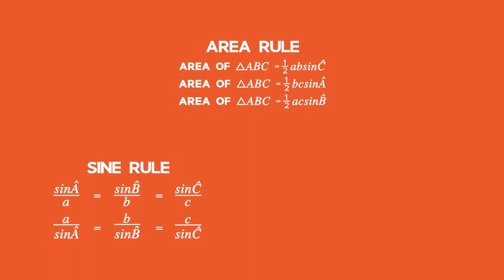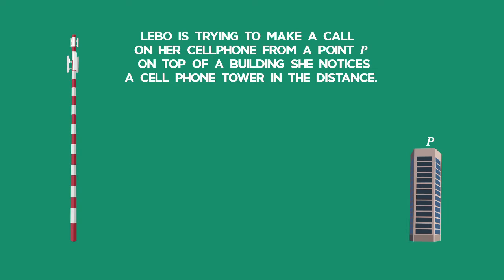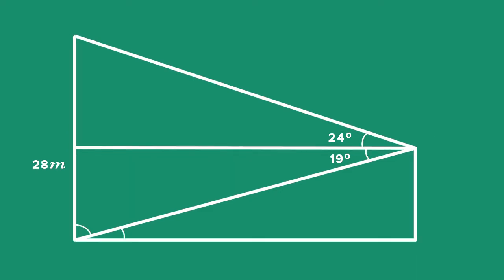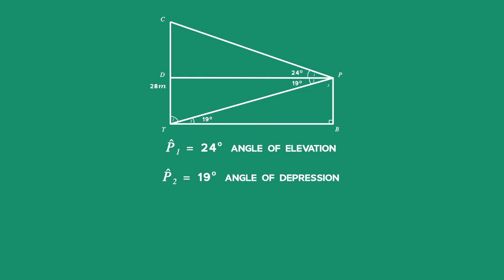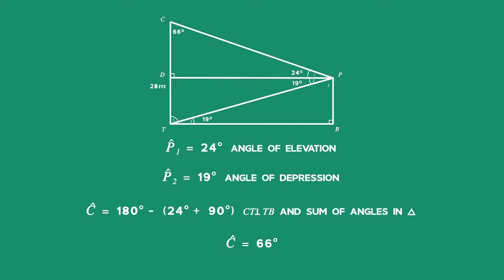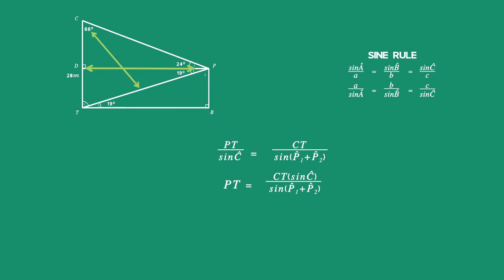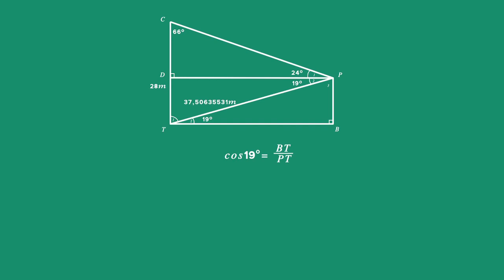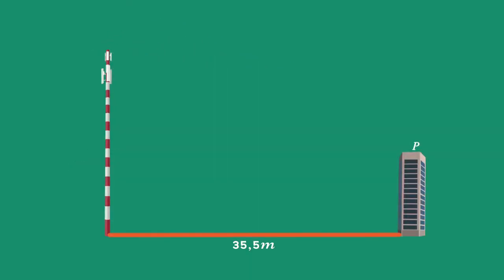2d and 3D Trig: Lesson: Solving Triangles Using 2D Trig